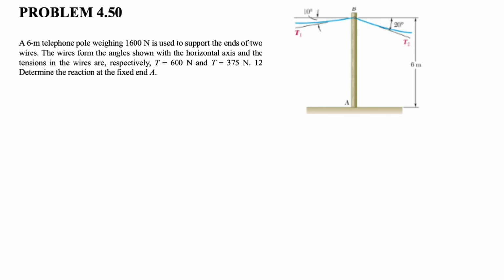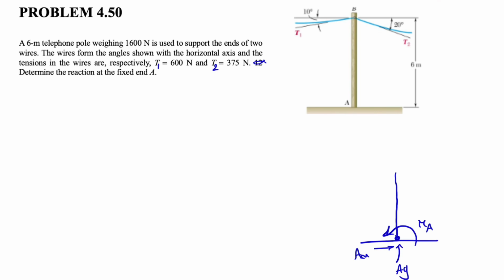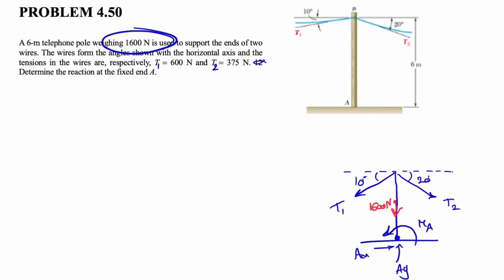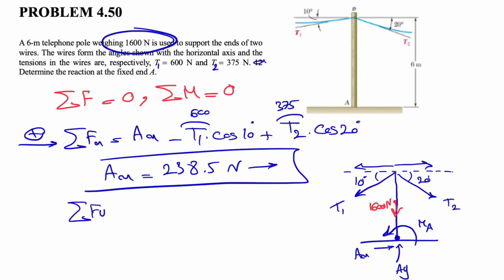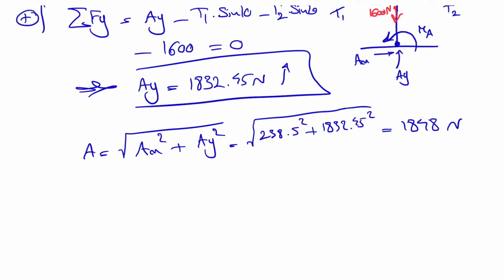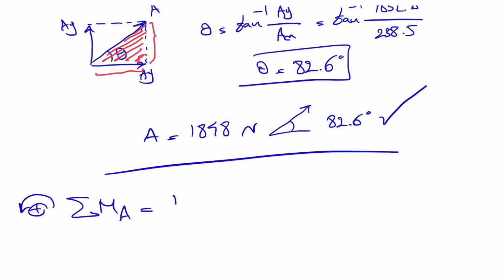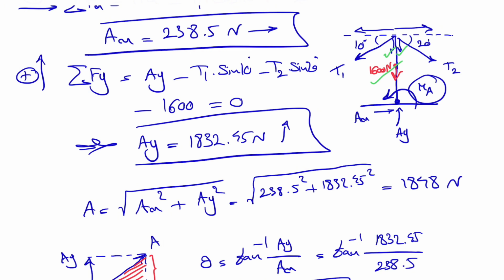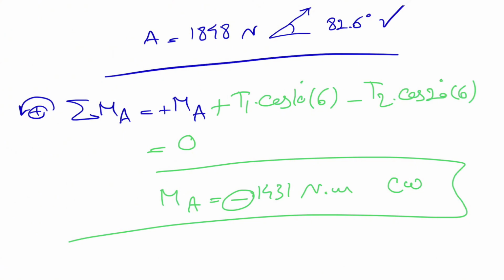Problem 4.50 | A 6-m telephone pole weighing 1600 N is used to support the ends of two wires. The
A 6-m telephone pole weighing 1600 N is used to support the ends of two wires. The wires form the angles shown with the horizontal axis and the tensions in the wires are, respectively, T1 = 600 N and T2 = 375 N. Determine the reaction at the fixed end A.

00:00 Intro
00:56 Free body diagram
02:19 Equilibrium equations
08:00 Final answer

teaching.